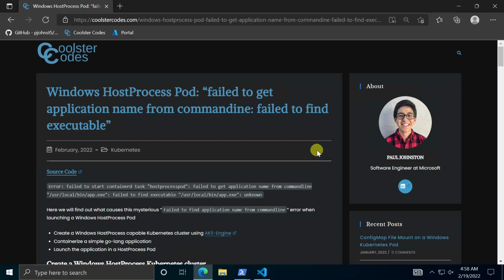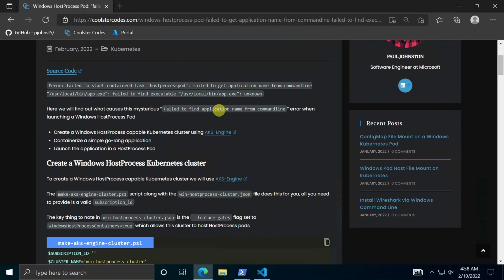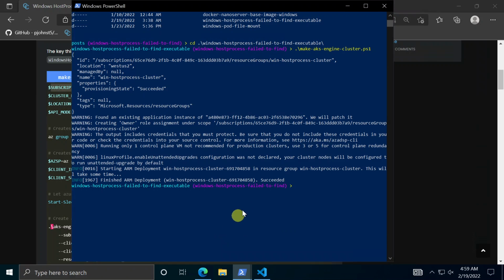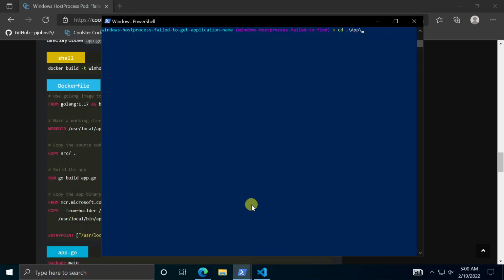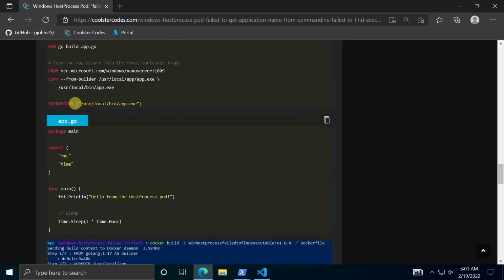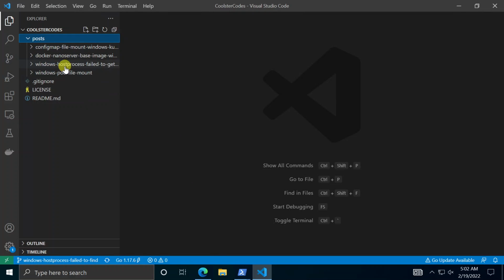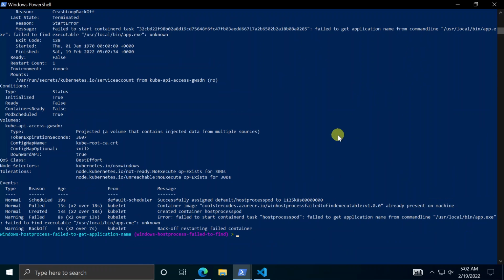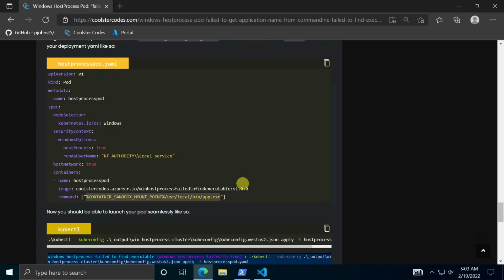Windows HostProcesss Pod: "failed to get Application name: failed to find executable"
Here we will unravel the mysterious "failed to get application name: failed to find executable" HostProcess pod error